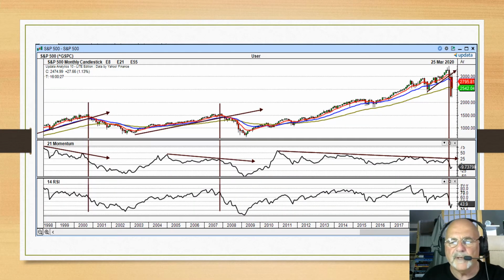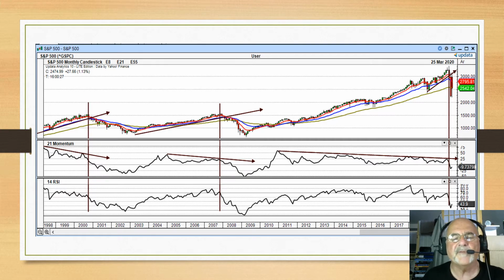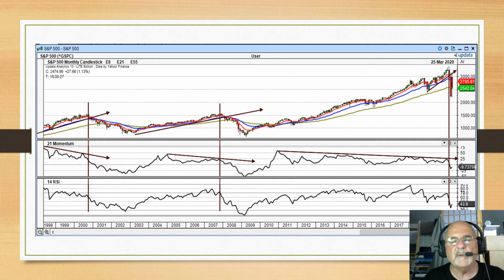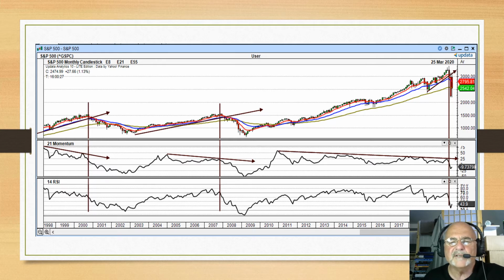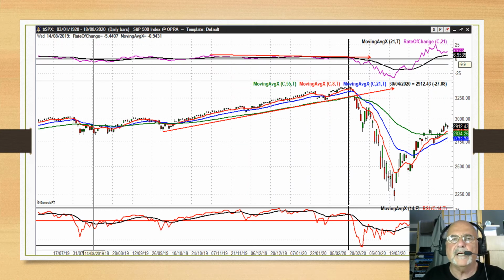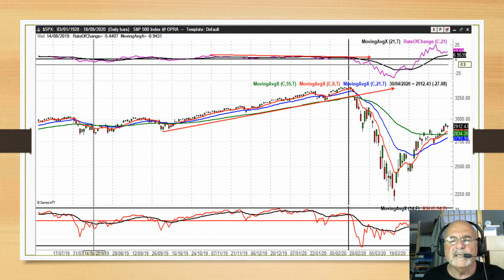Video FB AD August 14th REVISED AUGUST 27th,2020